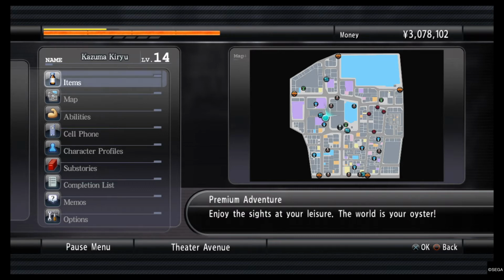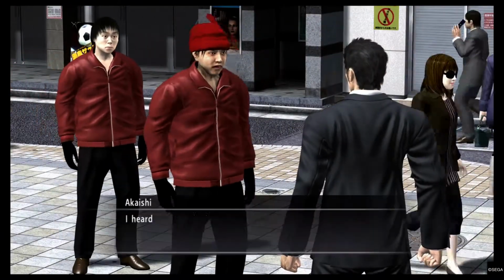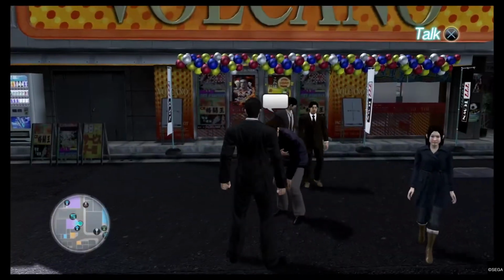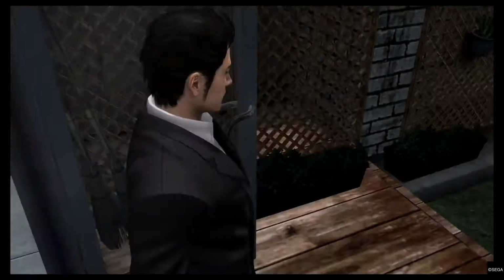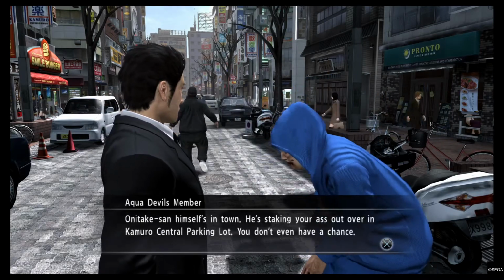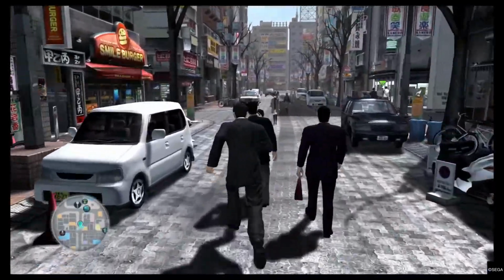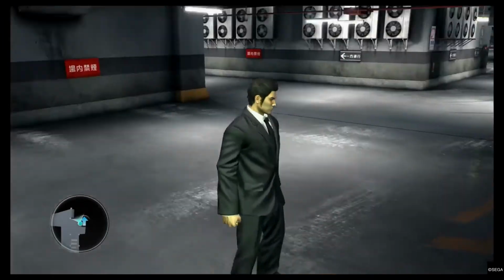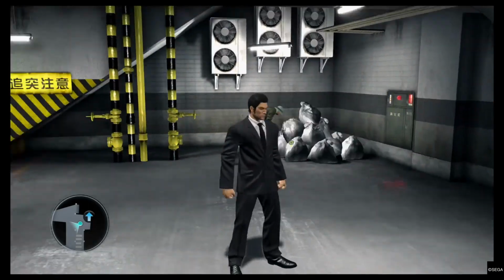Yakuza 4 Remastered Gang Encounters Pt 1 Aqua Devils